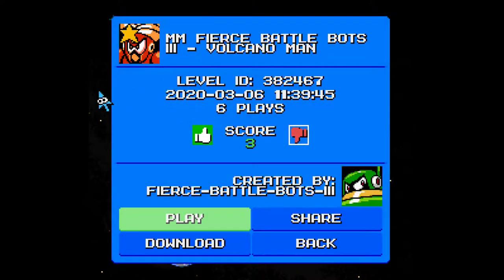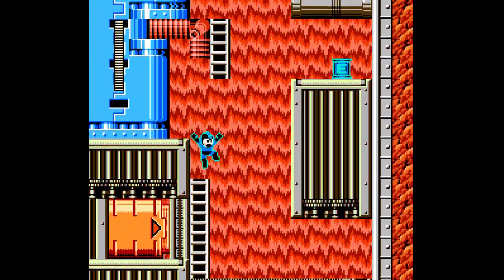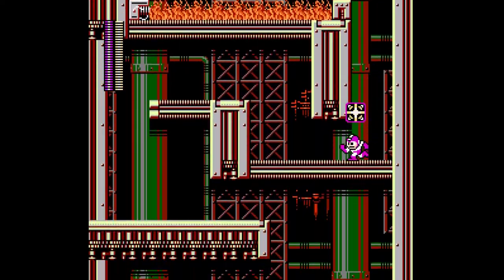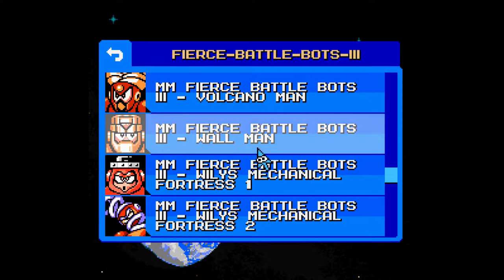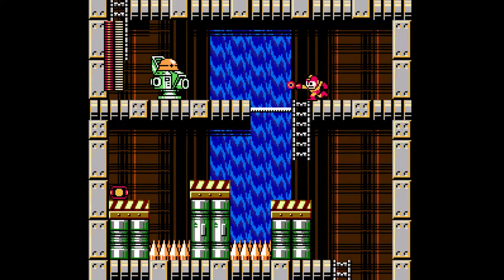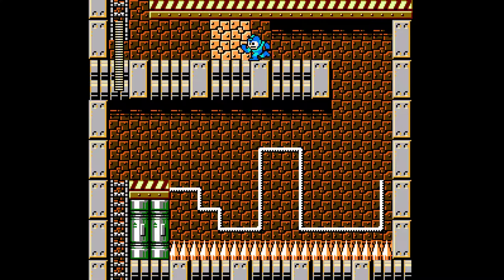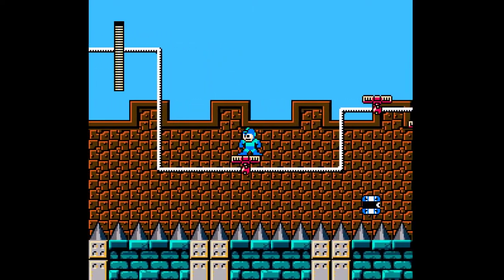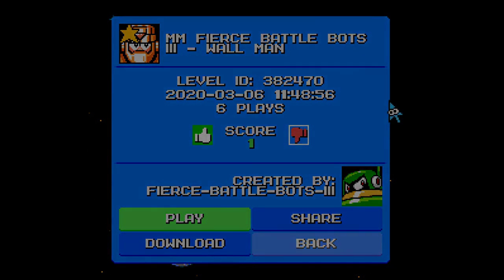Mega man maker - Fierce battle bots III stages 7 to 8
Stage Creator: Heavy Elite
Stage IDs:

Volcano Man: 382467
Wall Man: 382470